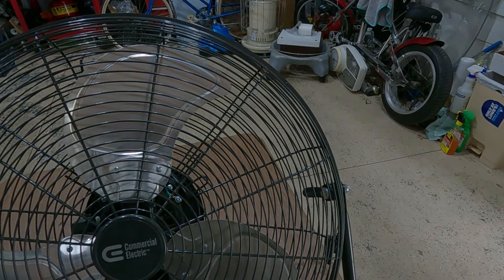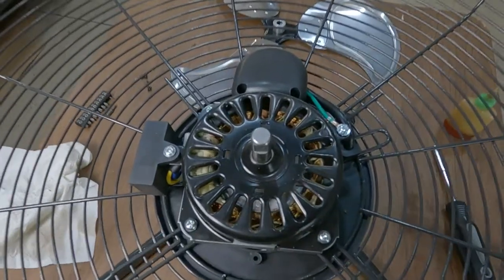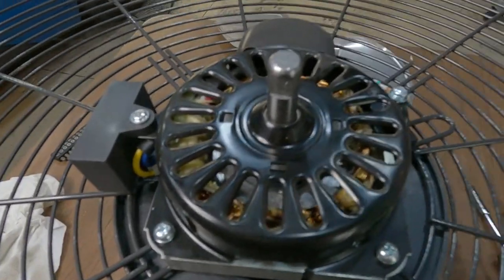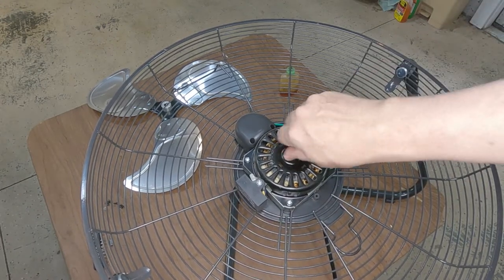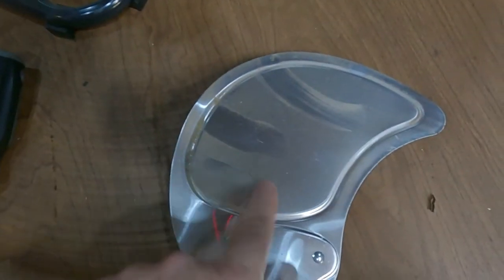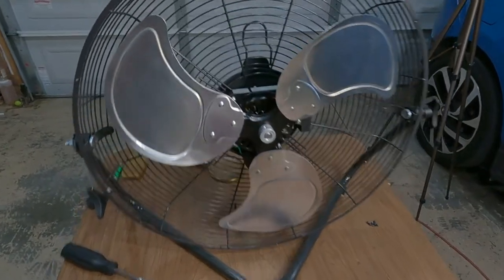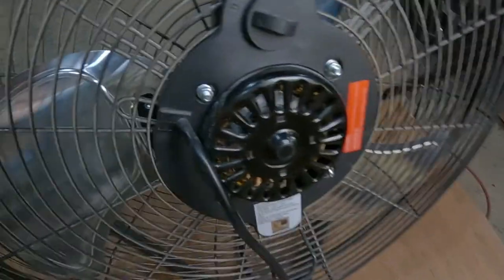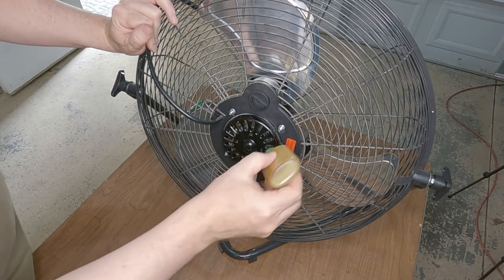Commercial Electric SFC1 squealing 20in Floor Fan fix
In this video I'll be addressing a very noticeable screeching sound from a 20in electric fan.